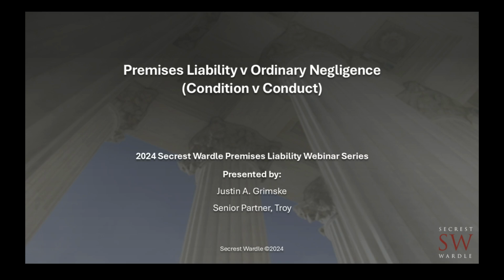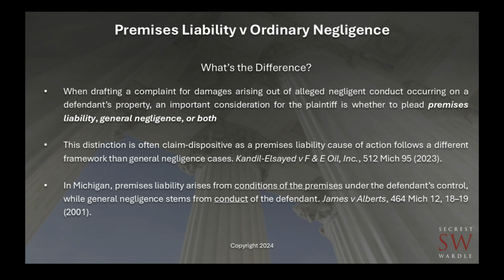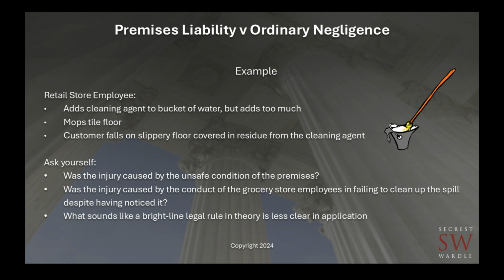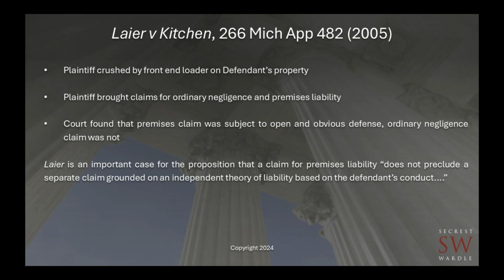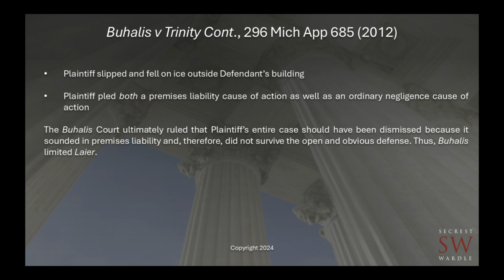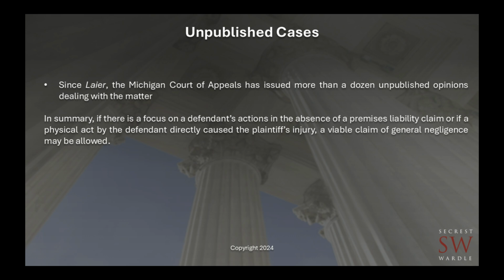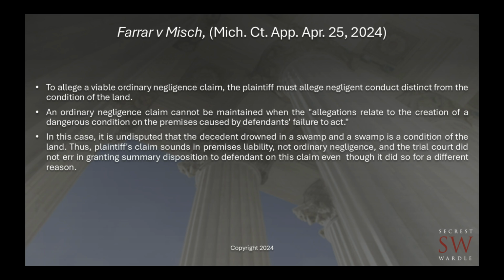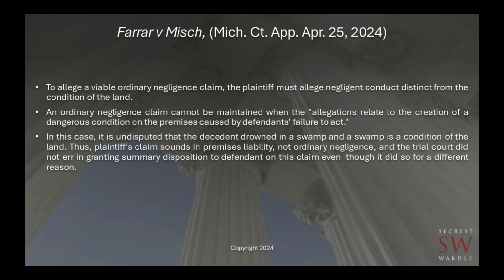2024 Premises Liability Webinar Series - Premises Liability v Ordinary Negligence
Presented by:
Justin A. Grimske, Senior Partner - Troy